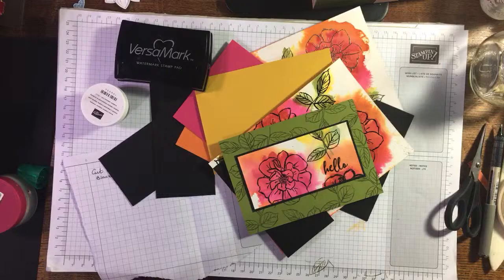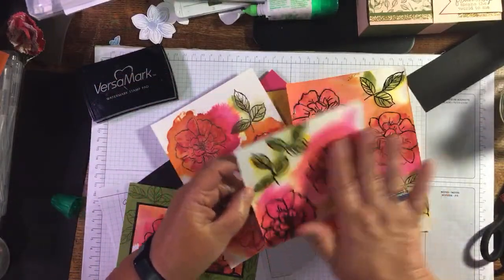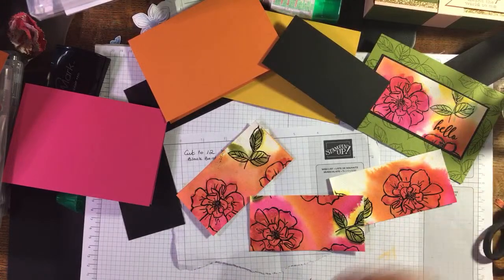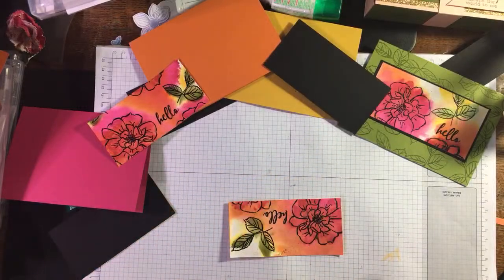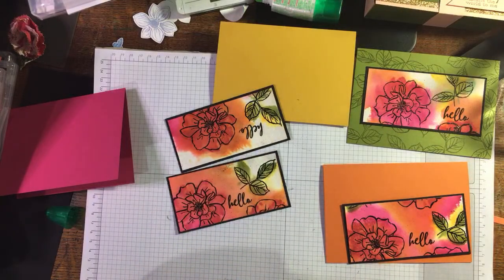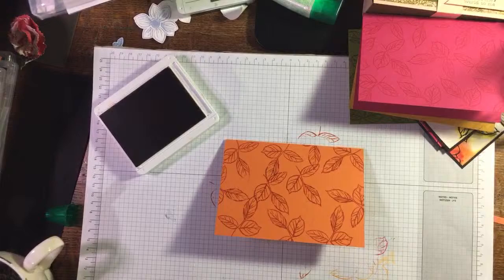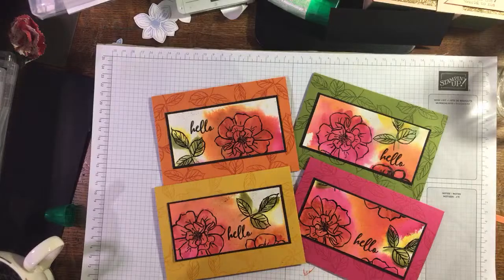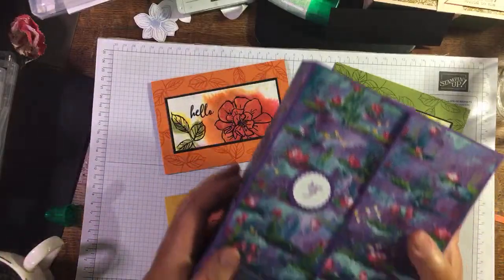🔴 LIVE Making cards with inky embossed panels with To A Wild Rose 🌹